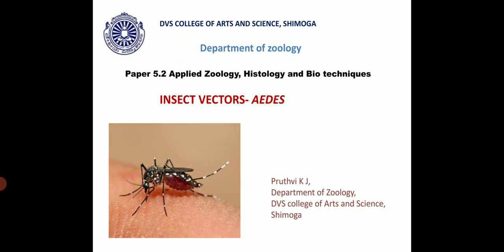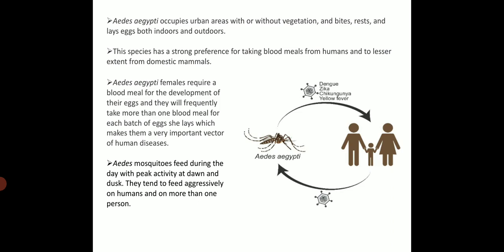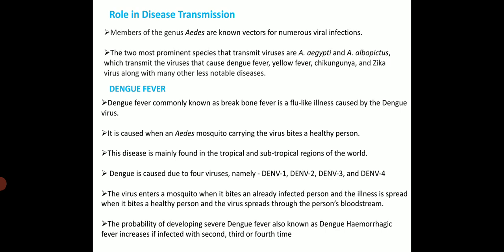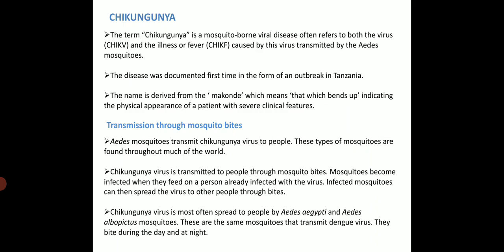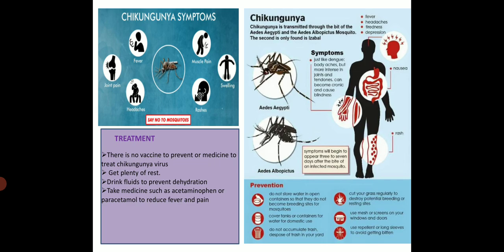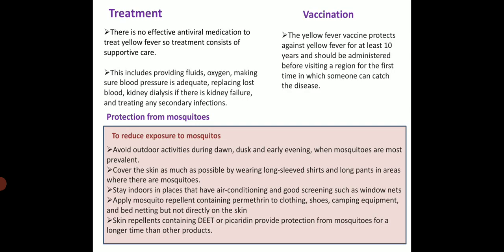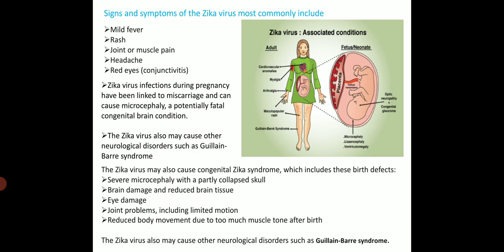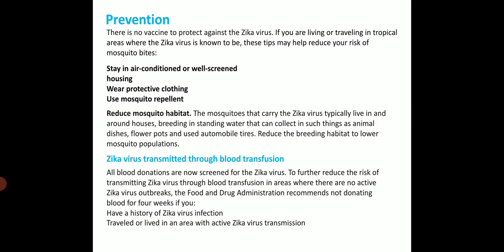Insect vector --Part 3